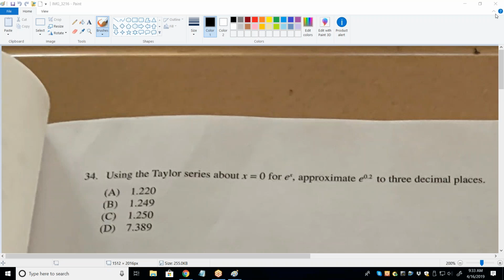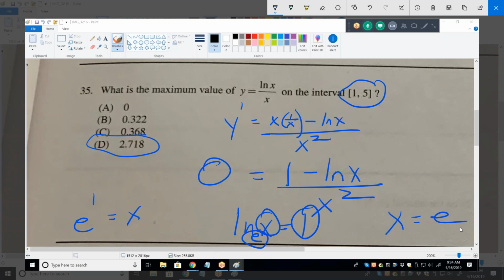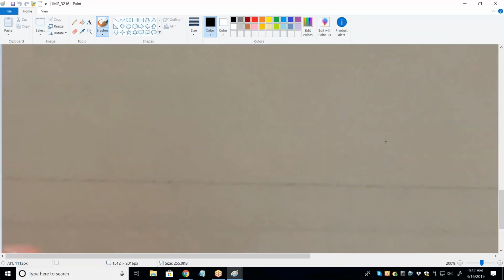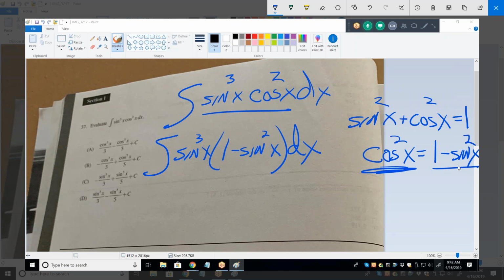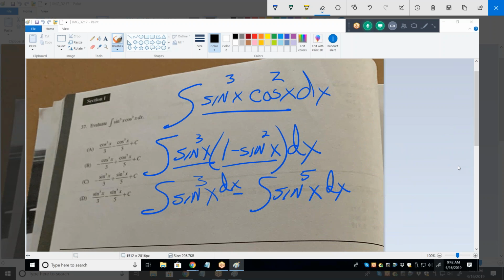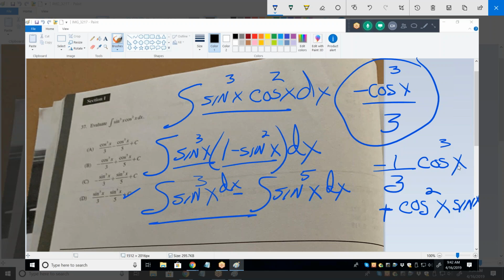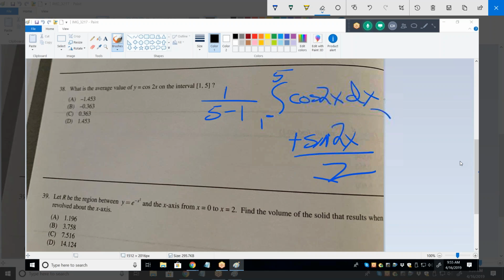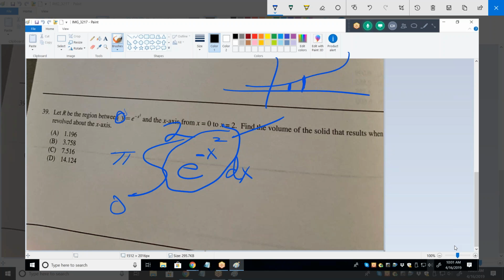Online Calculus BC tutoring, JV041619